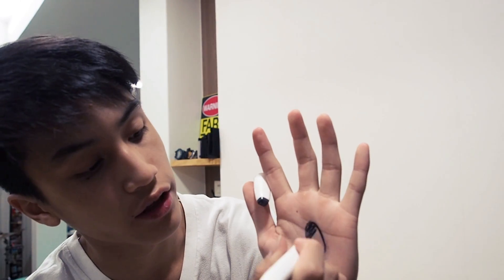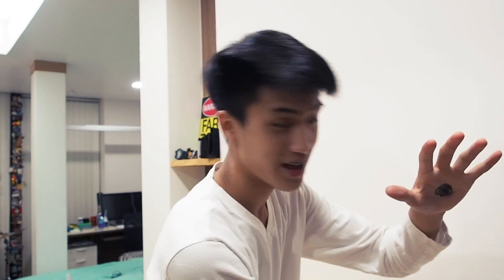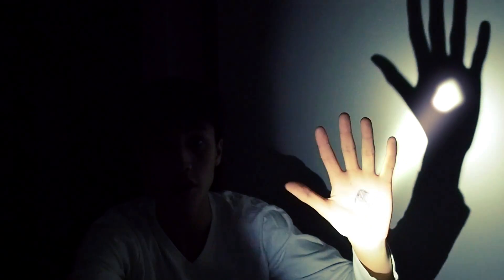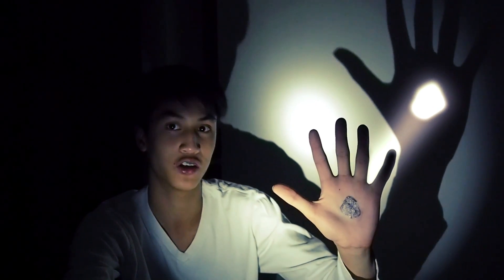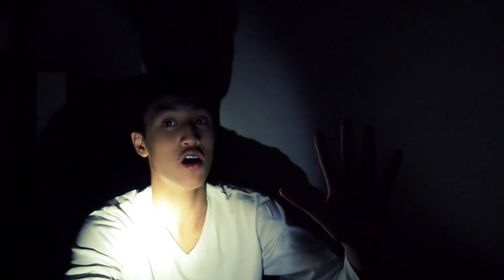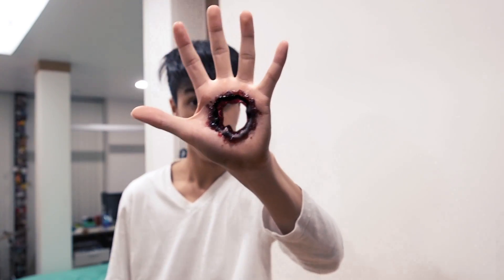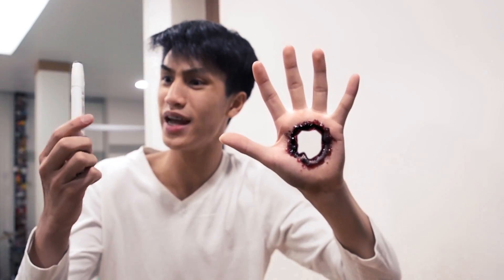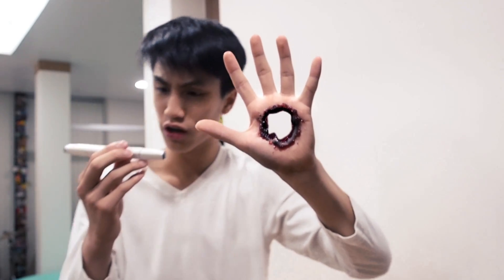The Magic Pen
Combined a bunch of elements in this video. First the hole in the shadow affected by something done in hand, coloring it black. Then the drawing on the screen. And lastly searched the hole effect and wanted to try it out. They combined perfectly. Sublime.